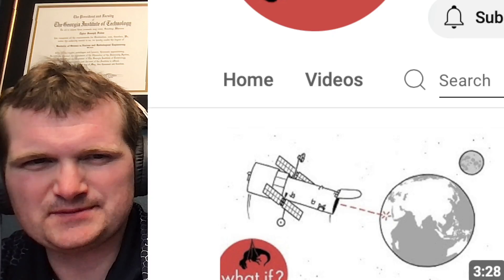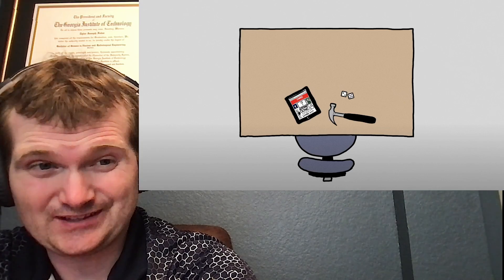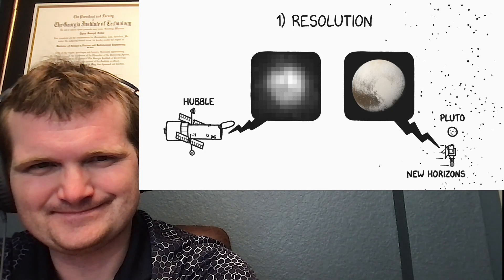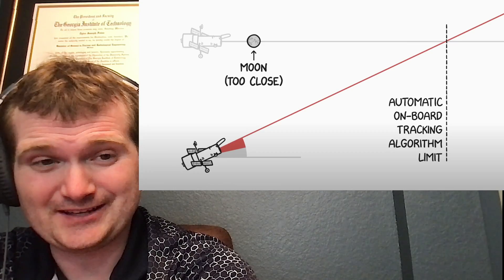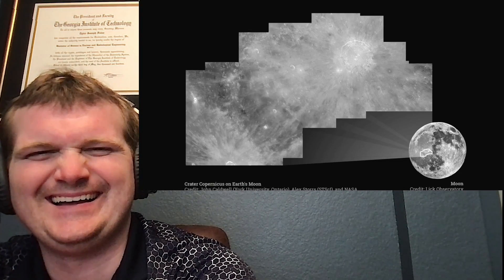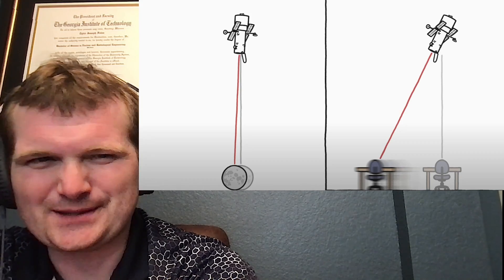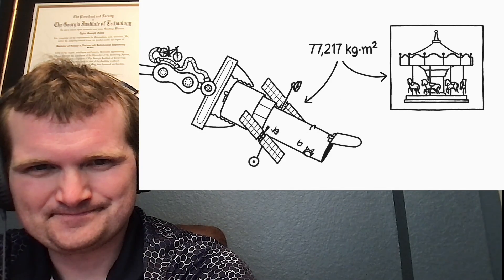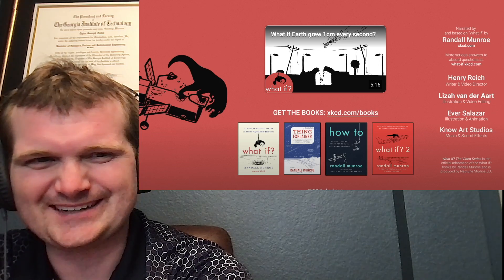What if We Aimed The Hubble Telescope to Earth? - Nuclear Engineer Reacts to XKCD